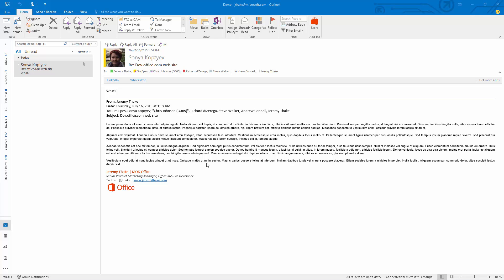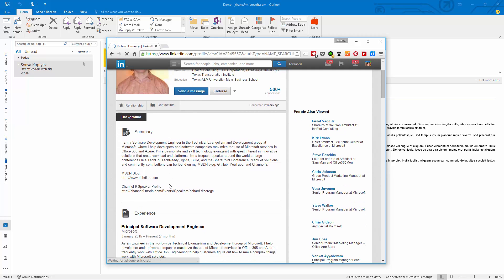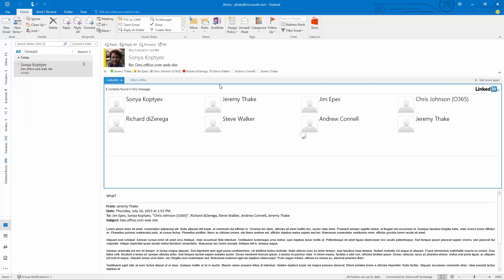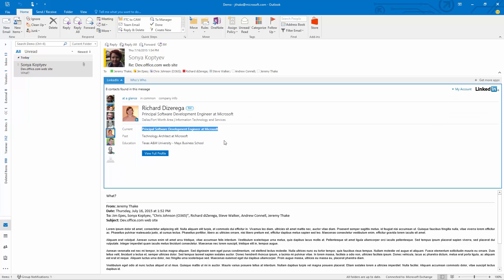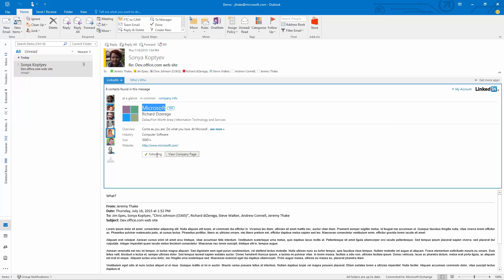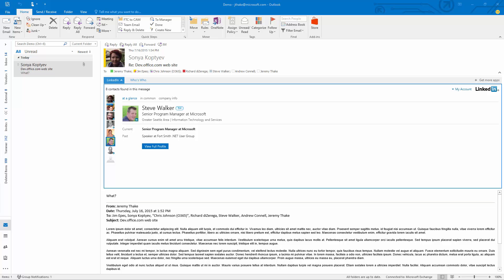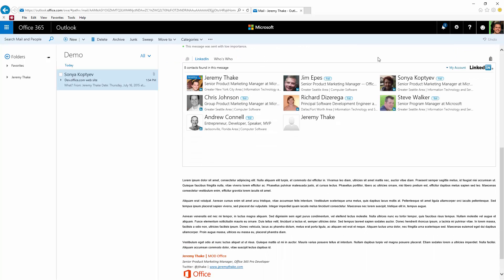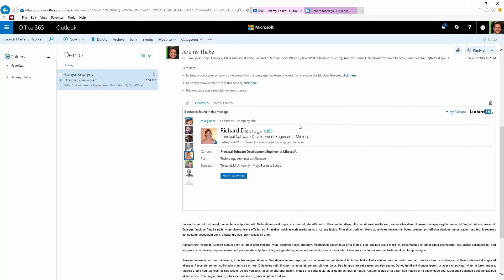LinkedIn Outlook add-in demonstration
In this video, Jeremy Thake demonstrates the LinkedIn Outlook add-in in both Outlook 2016 for Windows, Outlook 2016 for Mac and Outlook Online.